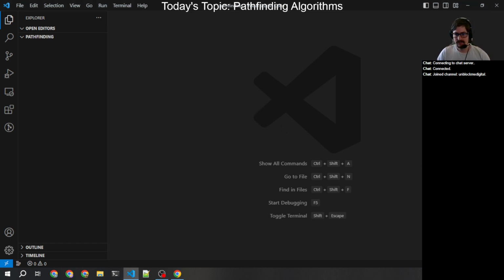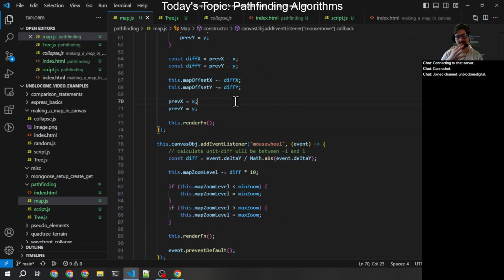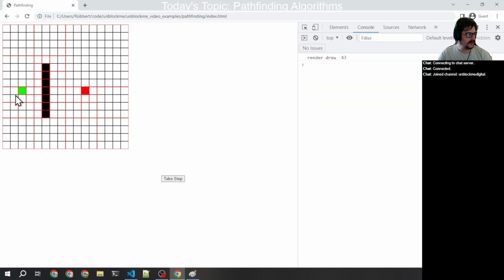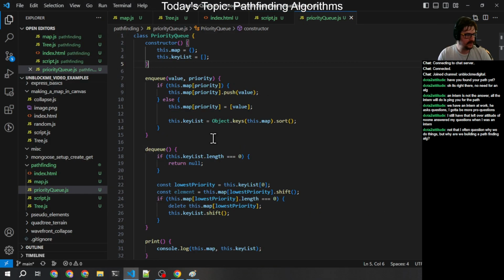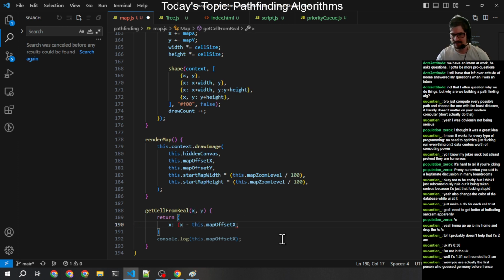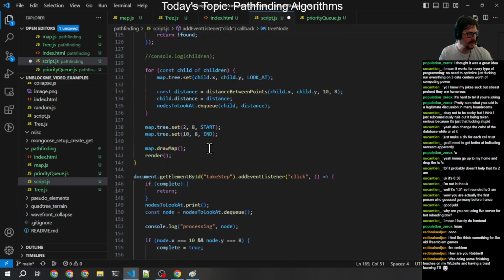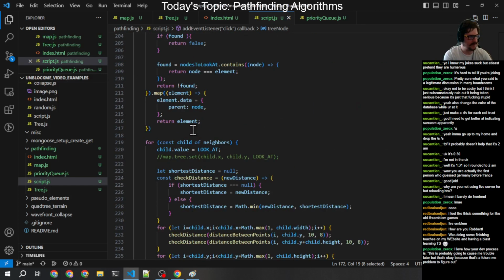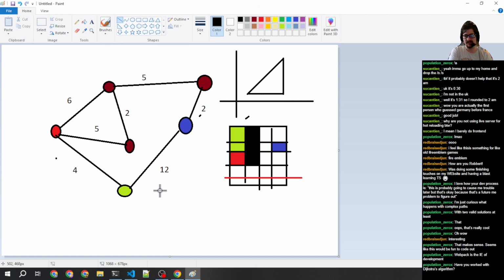2023-5-14 Live: Pathfinding algorithms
In this stream we went over the A* pathfinding algorithm, as well as how to improve it using quad trees.